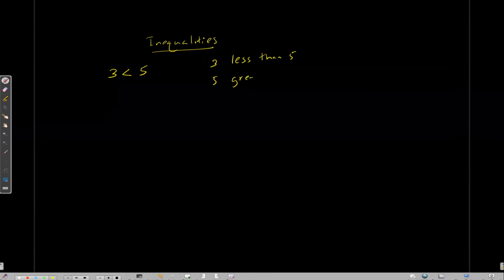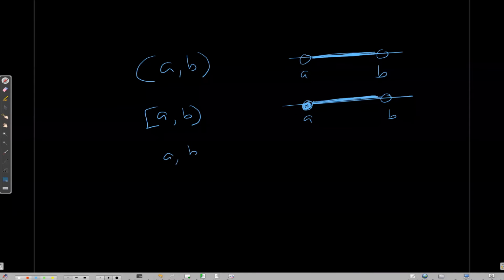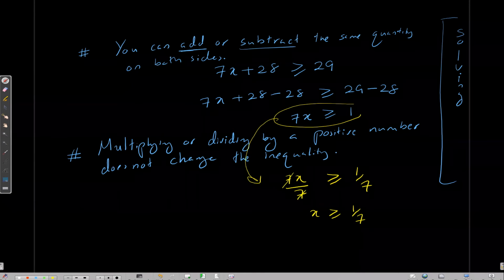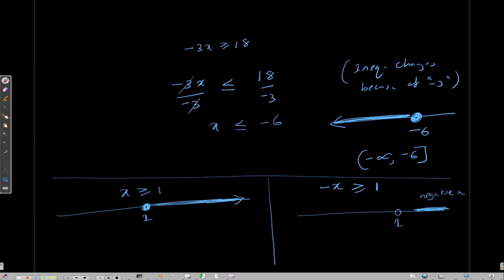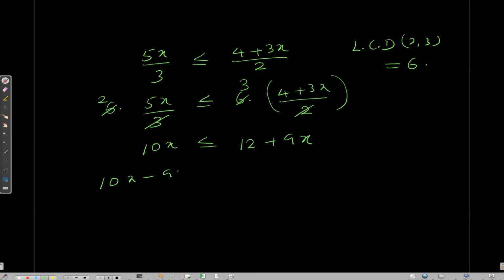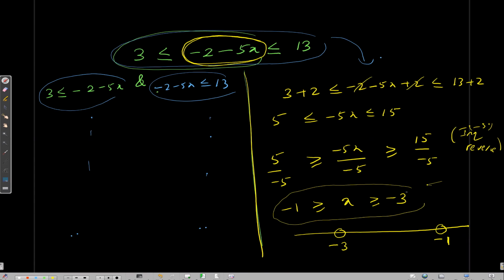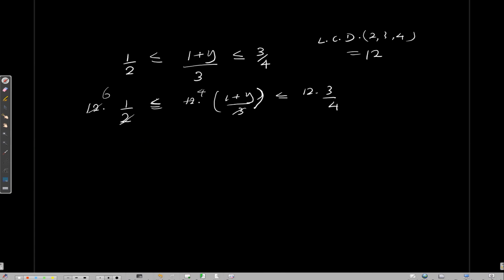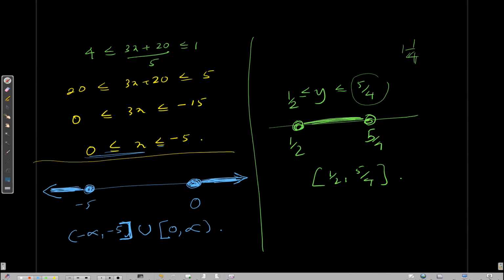College Algebra 20 Inequalities